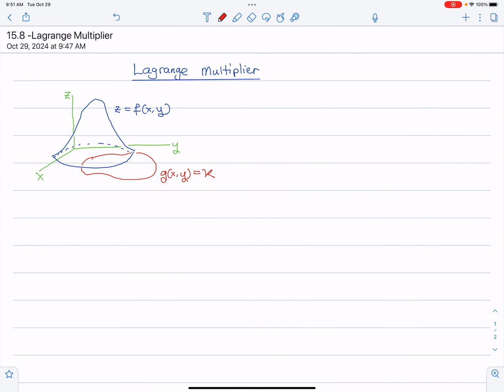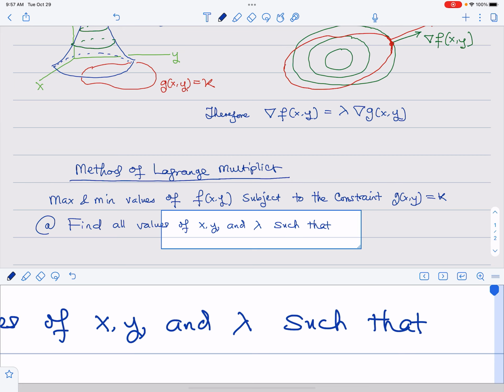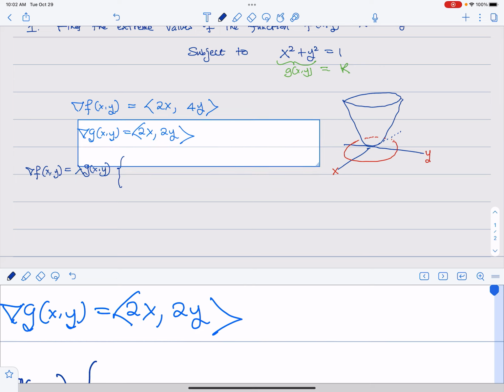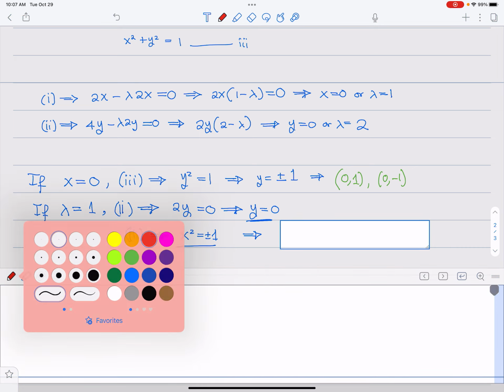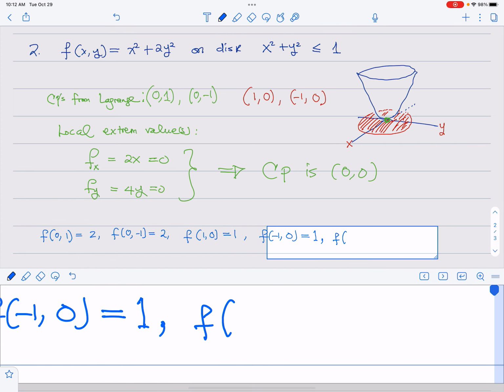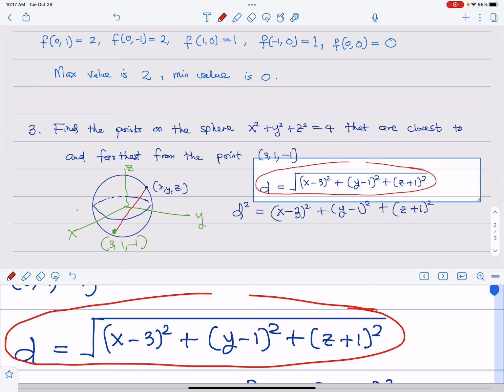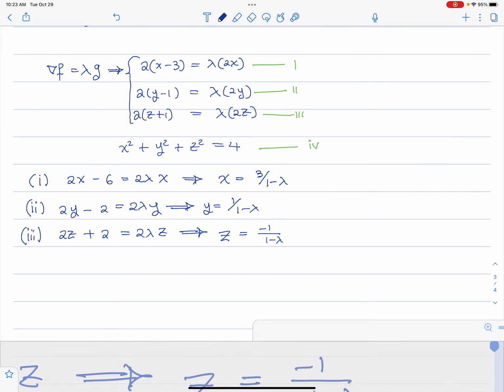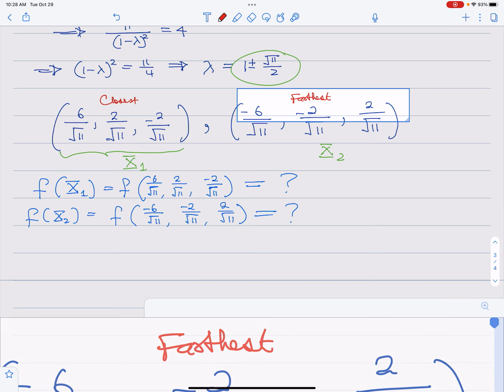15.8 - Lagrange Multipliers